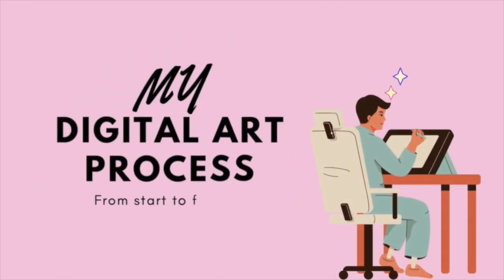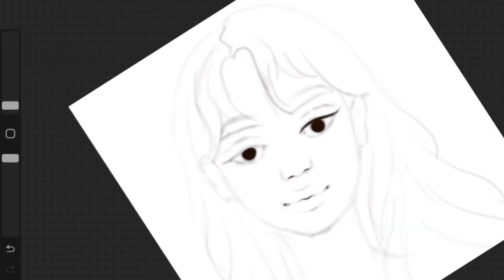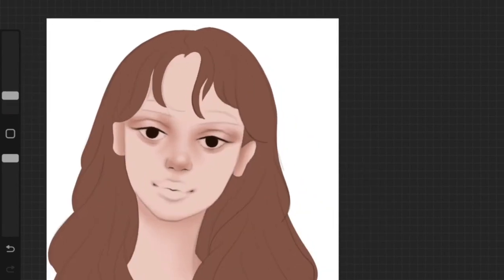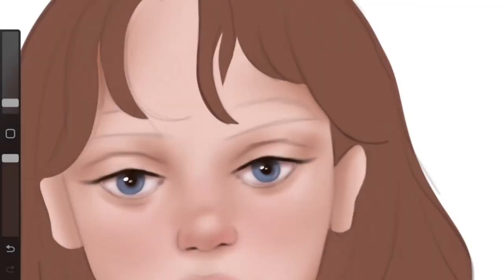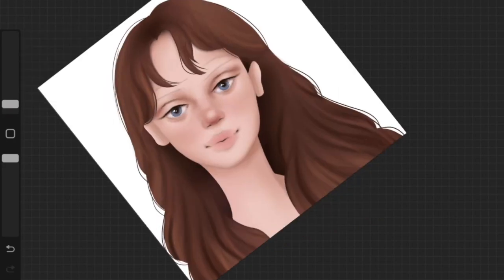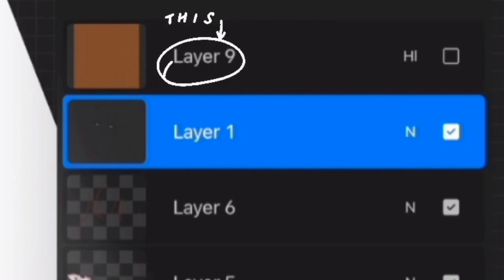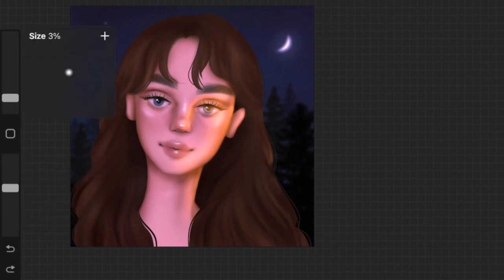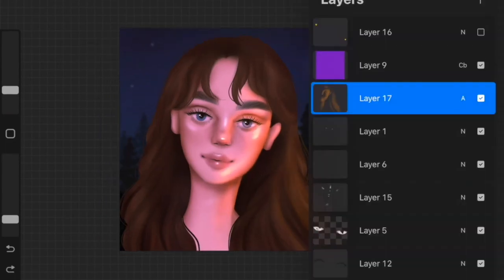How To Create Digital Art | Procreate Tutorial 😍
Hi guys,
In this video, I show you guys my digital art process from start to finish. I hope you found this video helpful :)

In-depth tutorials-

KEEP CREATING :)